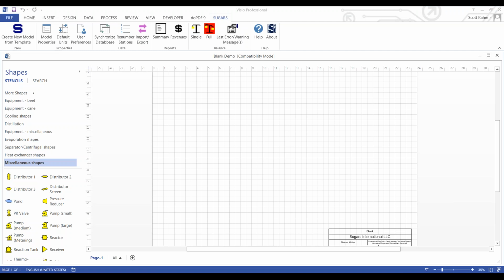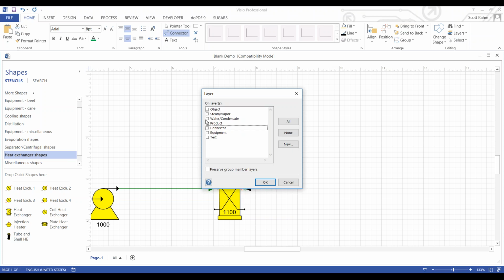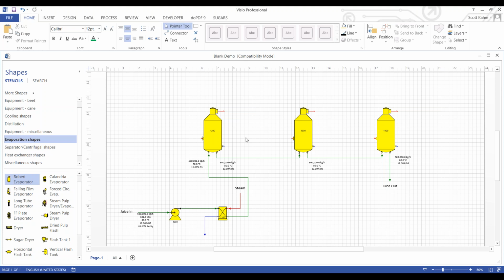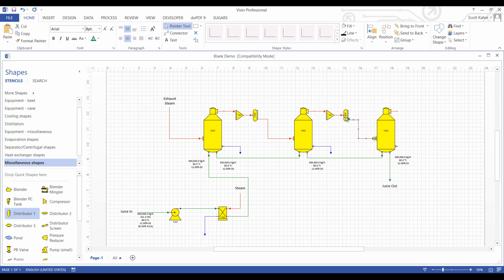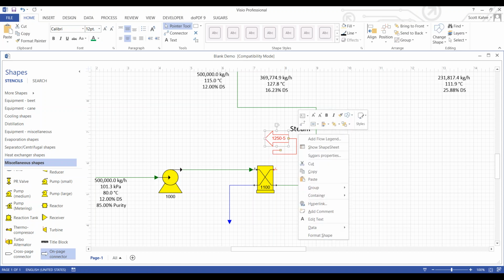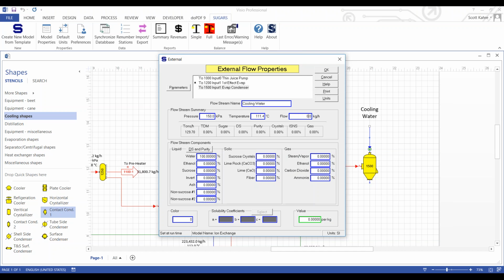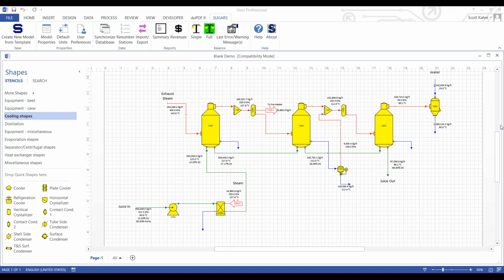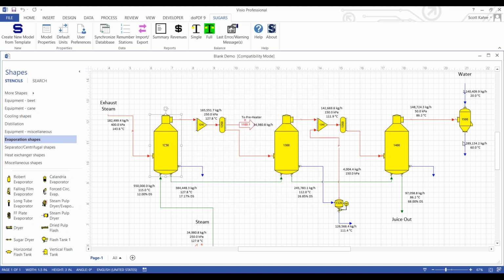Multiple Effect Evaporators in Sugars Webinar Training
Training to show how to model Multiple Effect Evaporators in Sugars for Windows.  A simple Evaporator Train example model is built and several "tips and tricks" are provided.